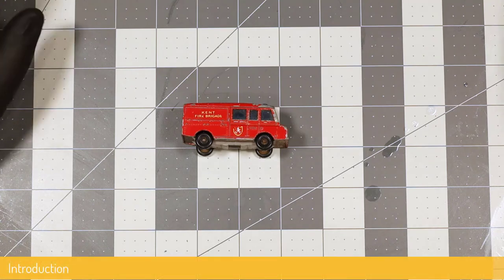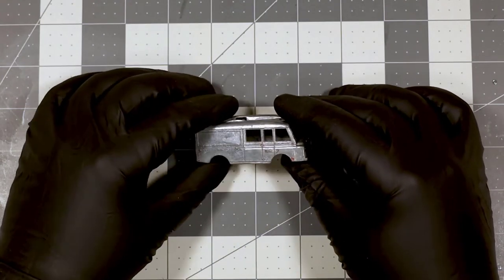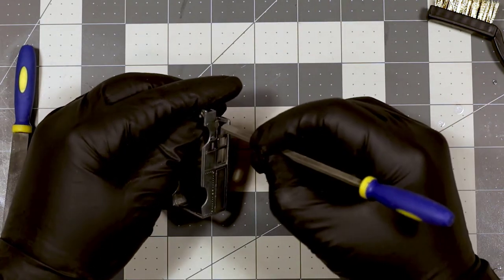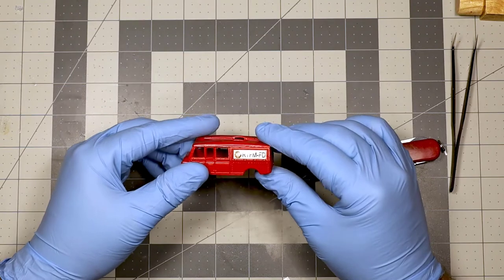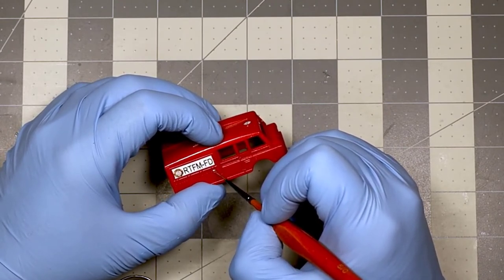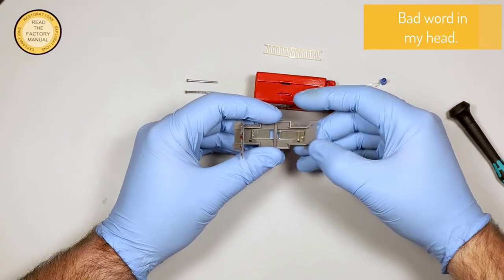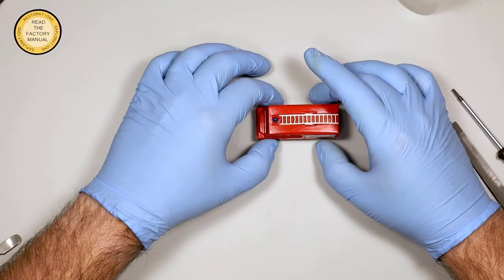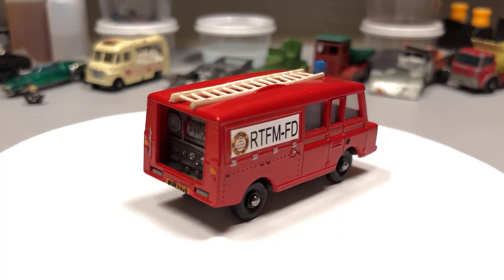Matchbox 57C Land Rover Fire Truck Custom Restoration Lost Footage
I found some lost footage, and the truck turned out too good not to share.

Bill started customizing and restoring Matchbox, Hot Wheels, Tonka, and other die-cast toy cars and trucks after reminiscing on his days as a kid playing, destroying, smashing, and just being a kid playing with these great toys. After seeing Marty Matchbox Makeovers, he decided he could do that too. He jumped in headfirst and started making videos and learning new and better ways along the way to bring these toys back to life.